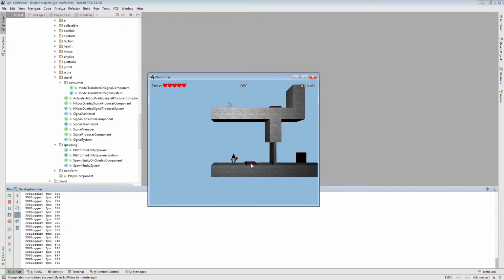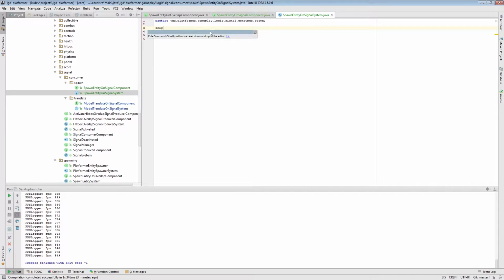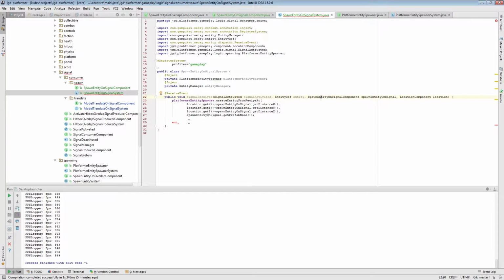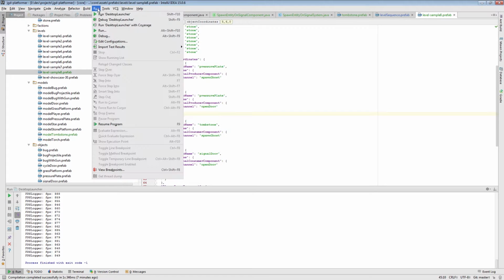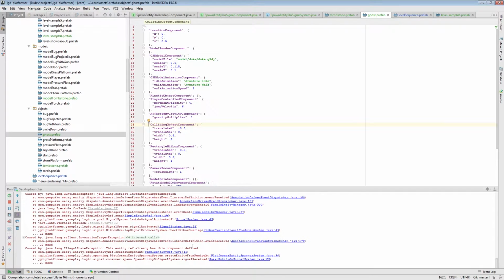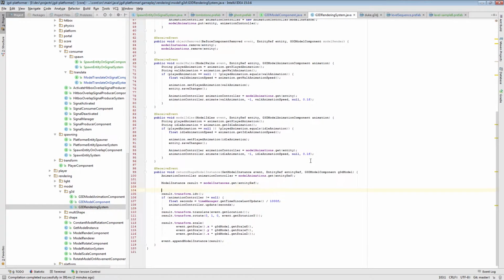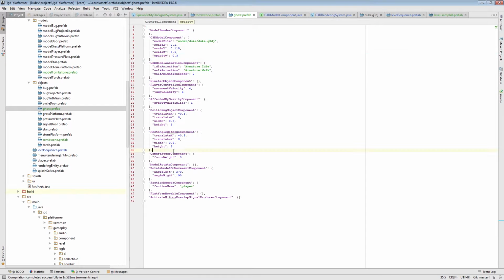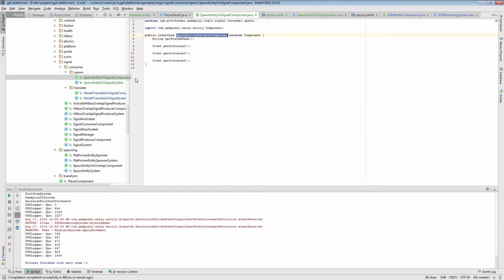Let's Make a Game - Platformer - E35 - Spawning Ghosts